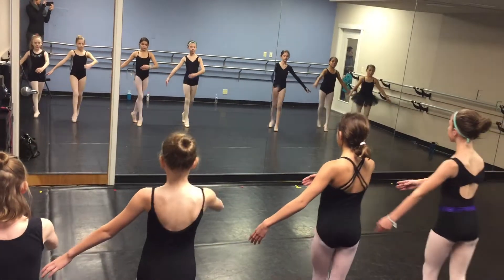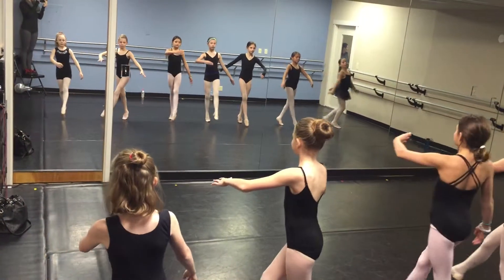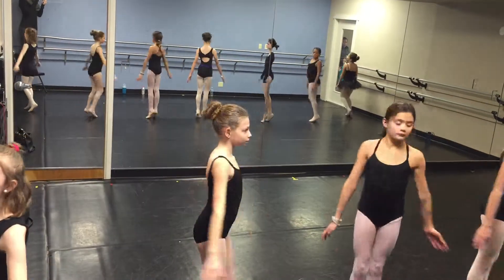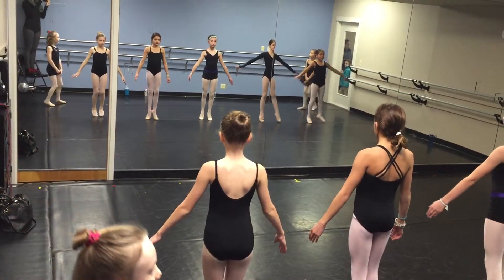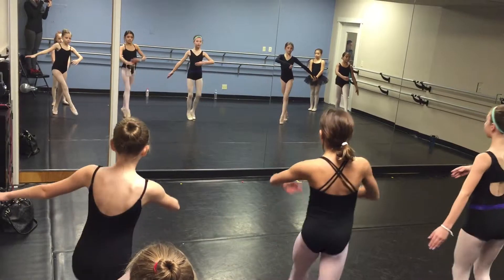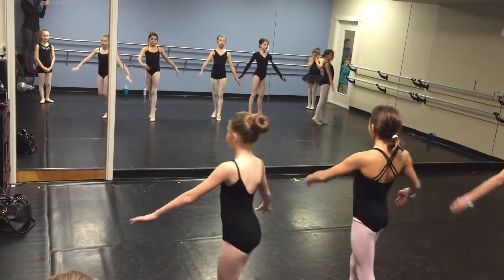Ballet 6 Tues- Angels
CDA Nutcracker 2015- Ballet 6 with Miss Brielle